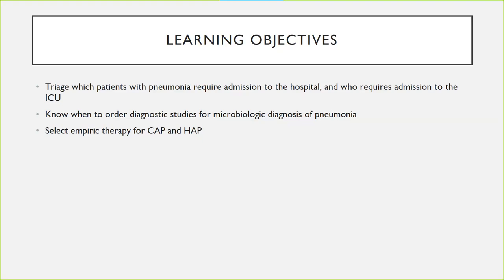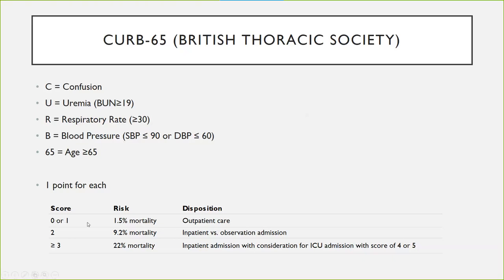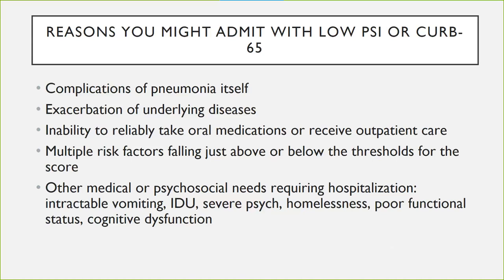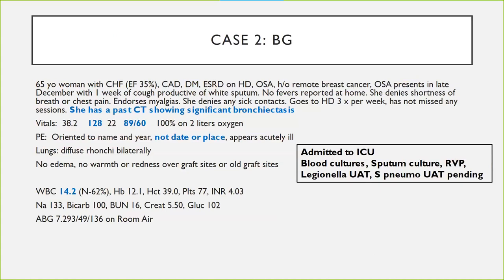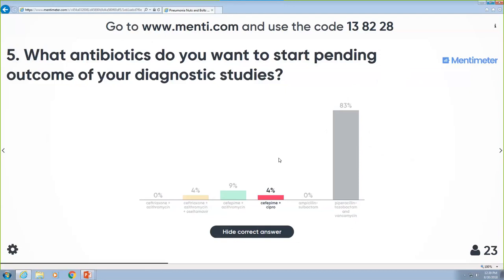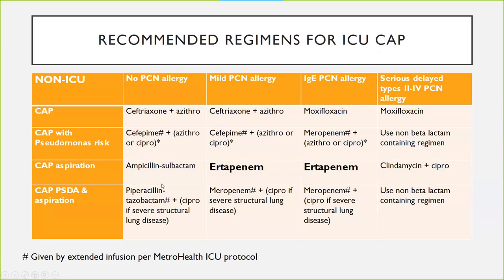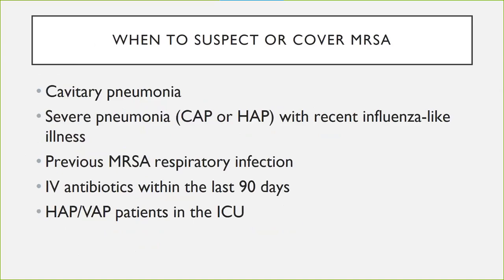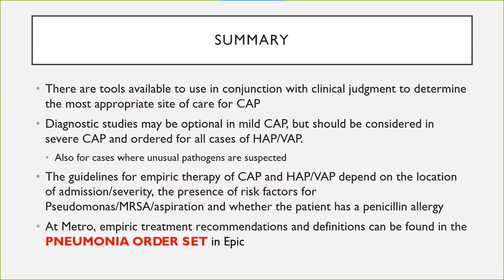Pneumonia with Dr Jenkins